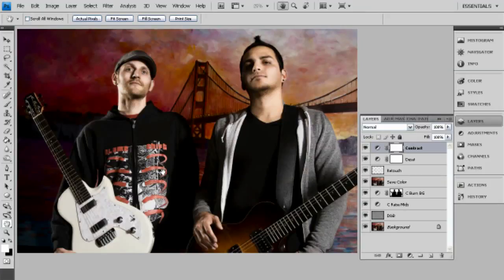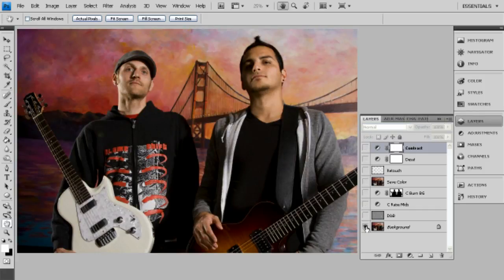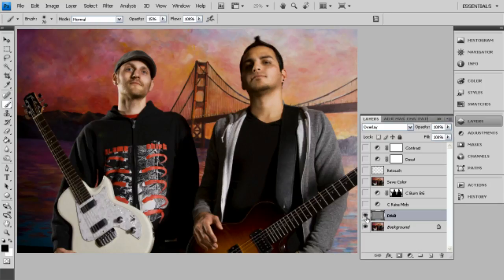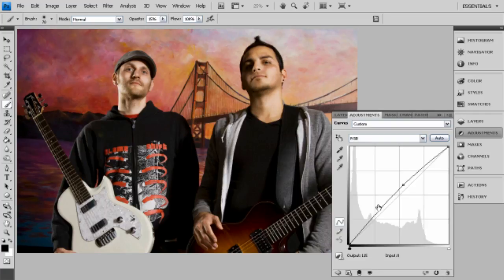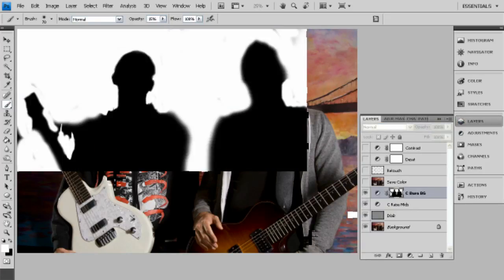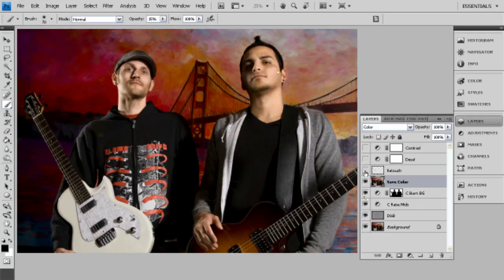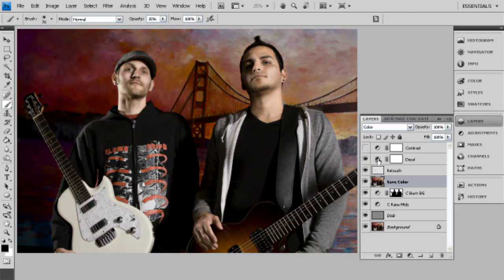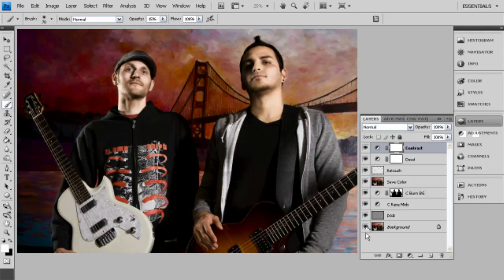PSD Walkthrough - The Material photoshoot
This is my first screencast. In this video I'll be giving a quick walk through of the edit for this photo of the band The Material in Adobe Photoshop